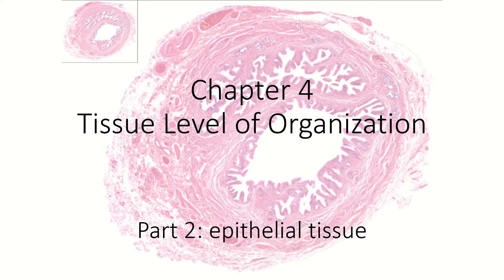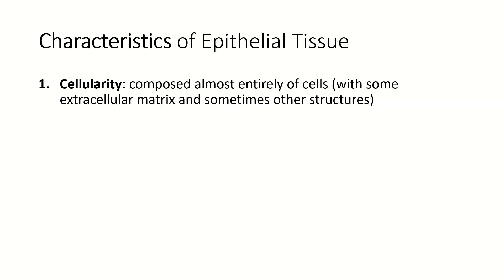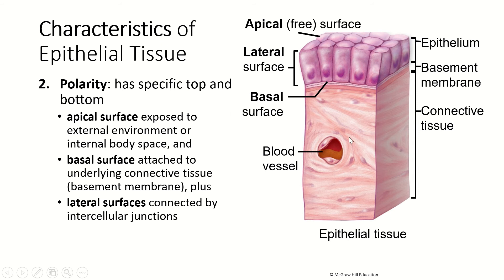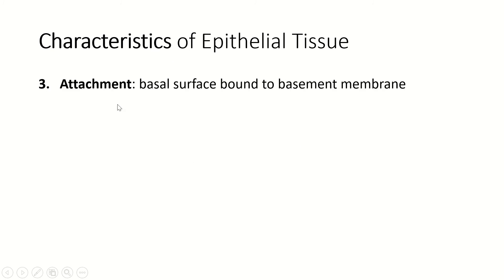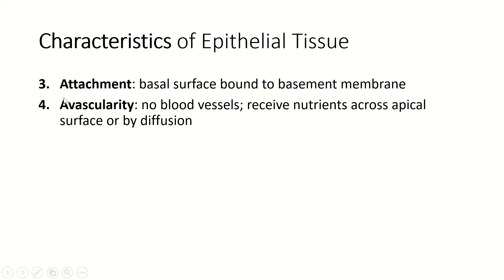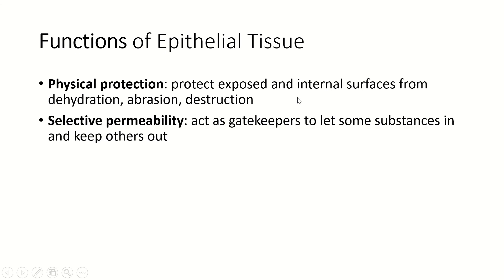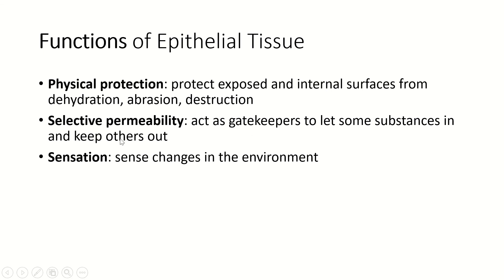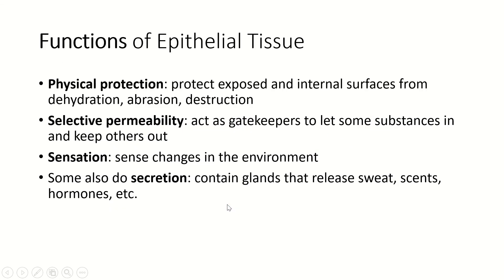Ch4 Pt2, Tissues, Epithelial Tissue Characteristics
Characteristics common to all epithelial tissues, and functions of those tissues.